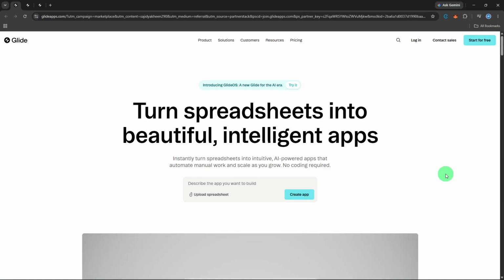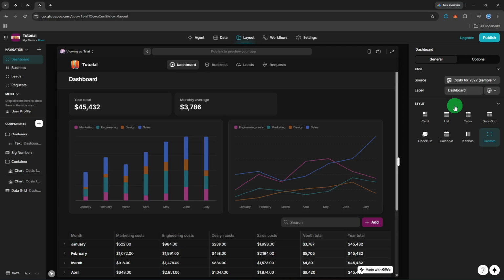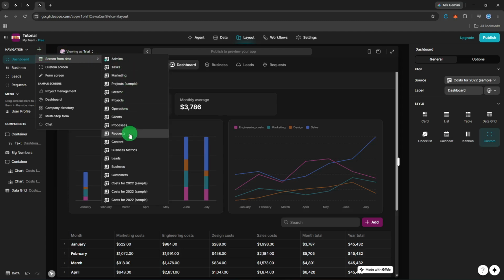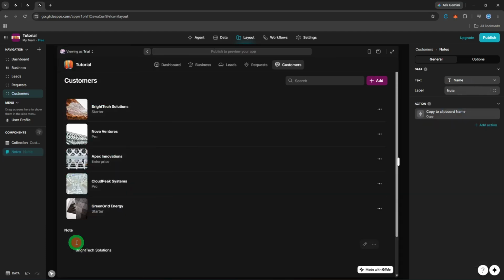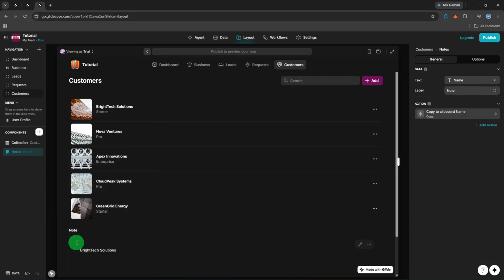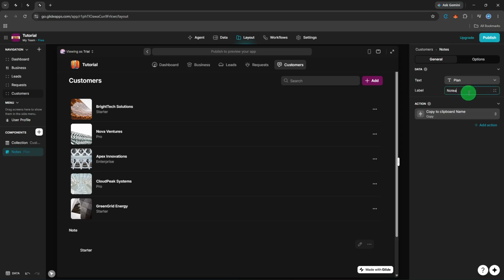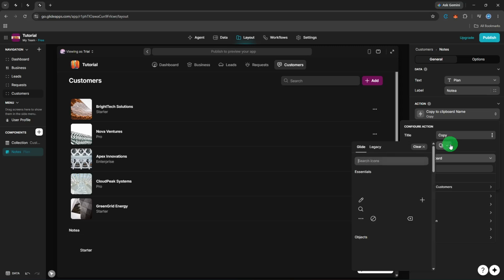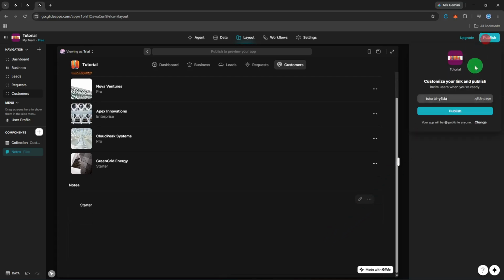Add Notes Fields in Glide [Quick Start]